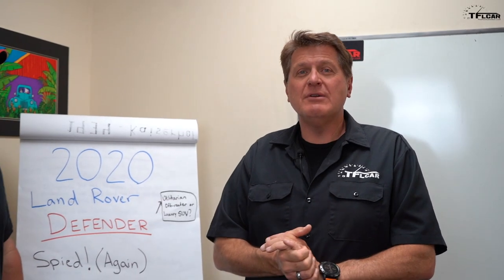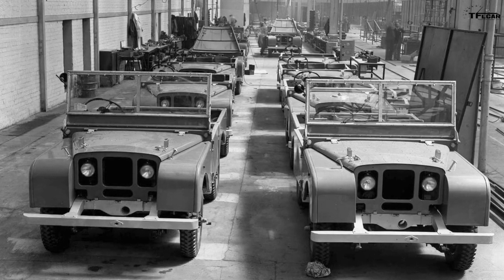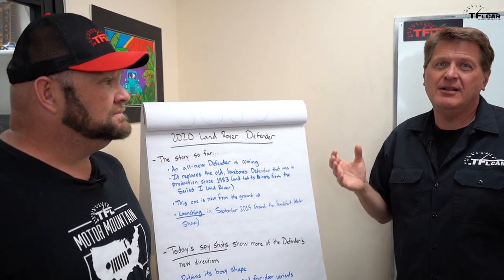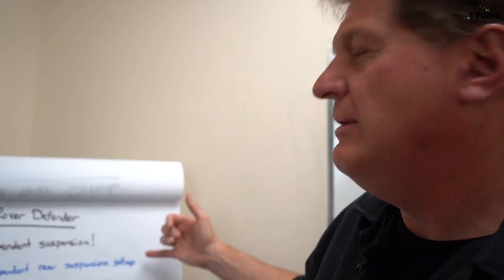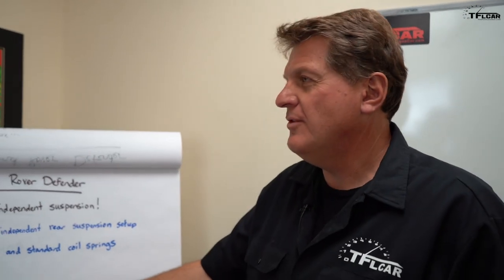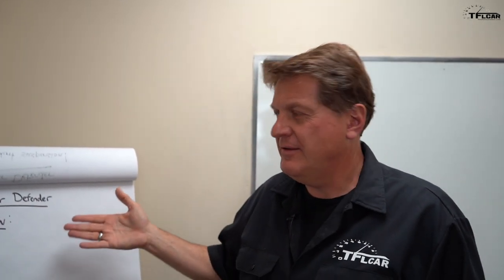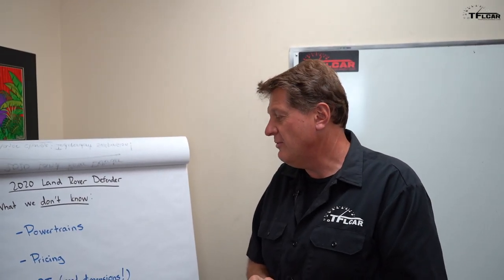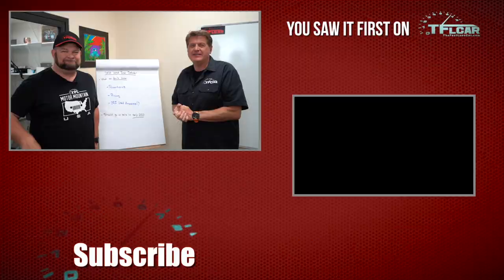Breaking News: 2020 Land Rover Defender Spied Inside, Outside, AND Underneath!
) The 2020 Land Rover Defender is coming to the United States. After an absence of over 2 decades the new Defender is a long awaited model that should provide Land Rover the off-road equipped vehicle it needs to compete with the new Jeep Wrangler.